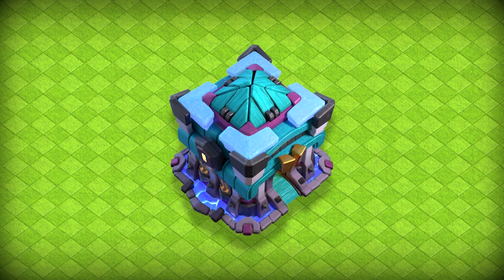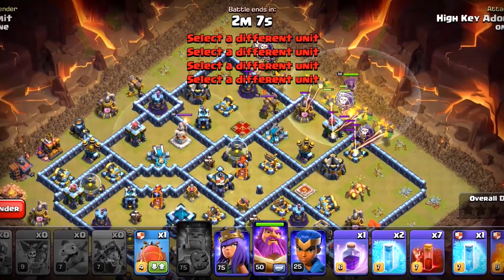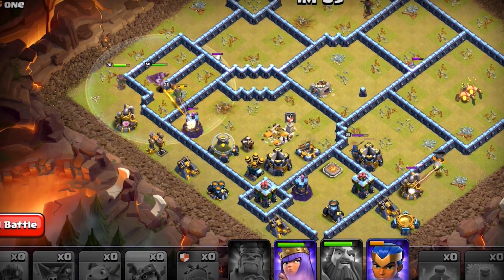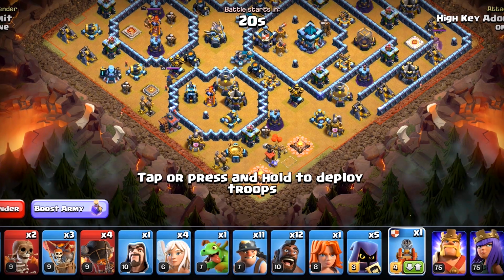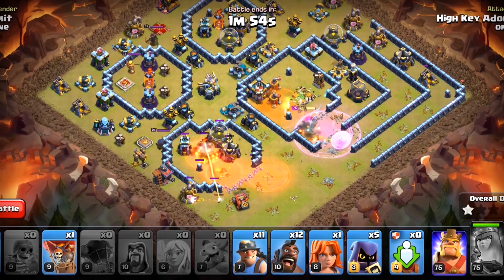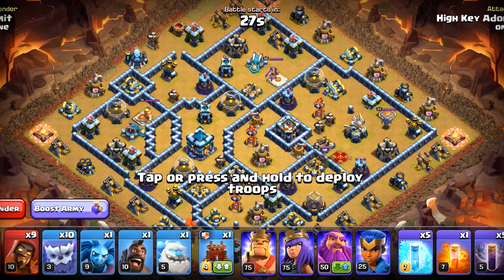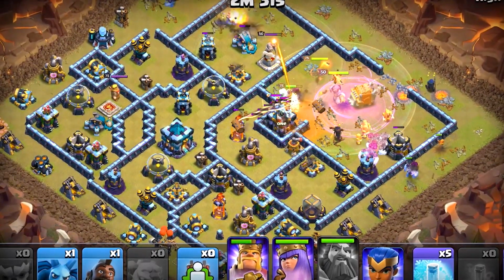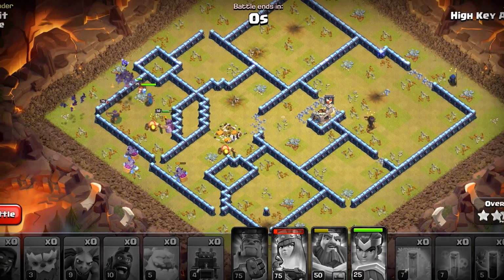Th13 Best Attack Strategy 2023 | pt 2 for more Town Hall 13 Strategies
Welcome to our Clash of Clans Town Hall 13 Strategy video! In this guide, we will delve into the Best TH13 War Attack Strategy specifically designed for TH13, helping you dominate your wars and secure those 3-star victories.
Whether you prefer the might of Yetis, the precision of Inferno Dragons, or the versatility of a Hybrid approach, we've got you covered.

We will be covering TH13 Hogs Miners Hybrid Attack Strategy, TH13 Yeti Attack Strategy and inferno dragons. Unleash the full potential of your th13 army.

Easy TH13 Attack: Town Hall 13 Attack Strategy, Discover the key elements to conquer any TH13 base in both regular attacks and war scenarios. Witness the synergy between Hogs and Miners, and Yetis and Super Wizards.

Our straightforward strategies will guide you through conquering enemy bases effortlessly. We unveil the incredible power of TH13 Inferno Dragons and their devastating impact on the battlefield.

Don't miss out on this comprehensive Clash of Clans Town Hall 13 strategy guide.

Clash On!